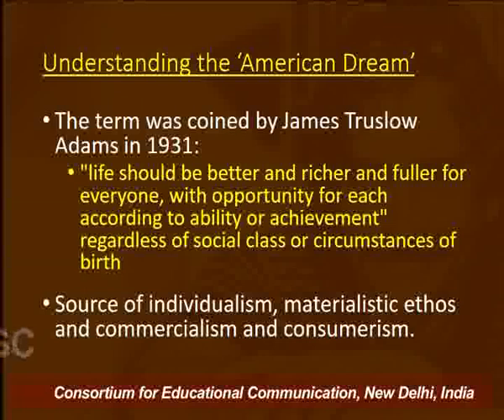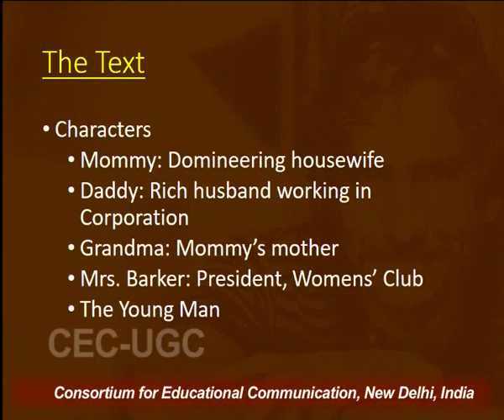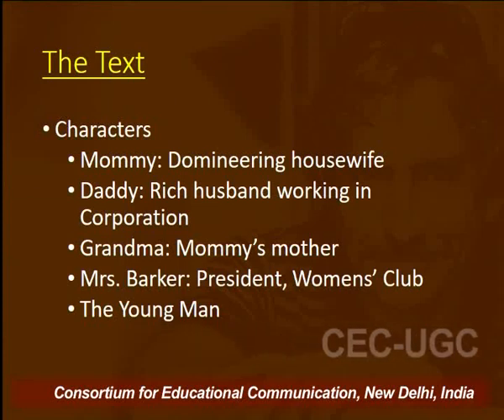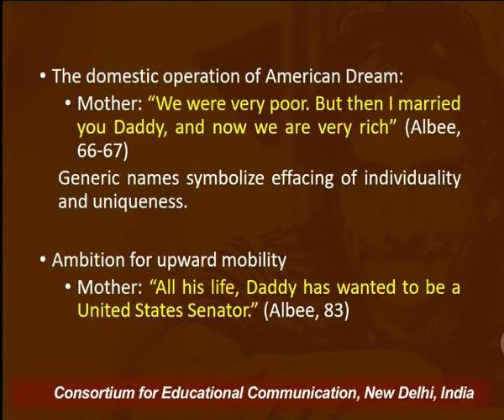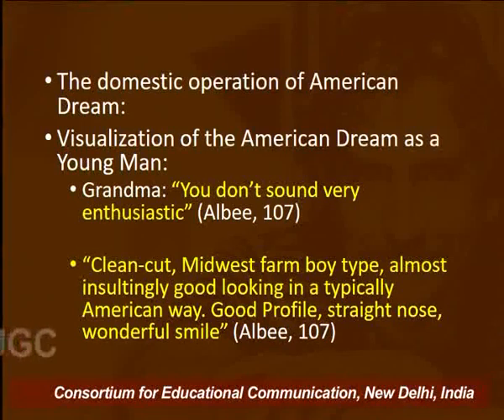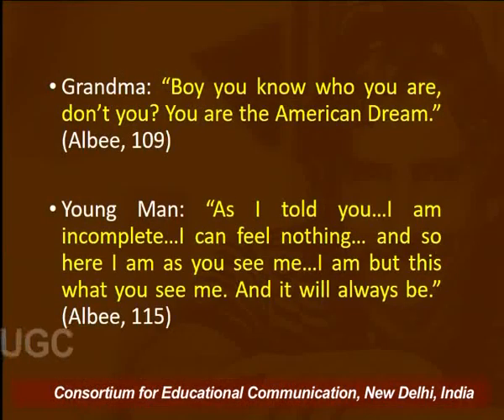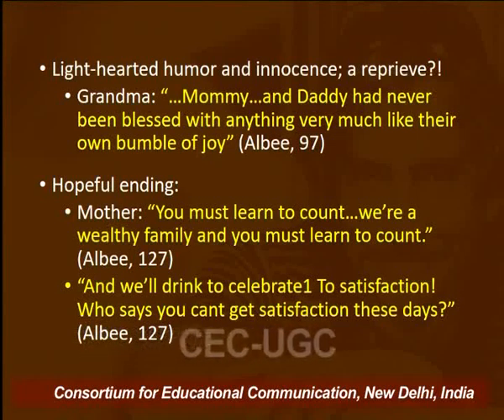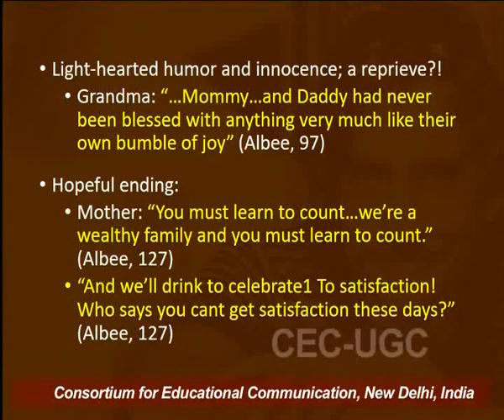The American Dream (1959) by Edward Albee - Part 2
This Lecture talks about The American Dream (1959) by Edward Albee - Part 2.